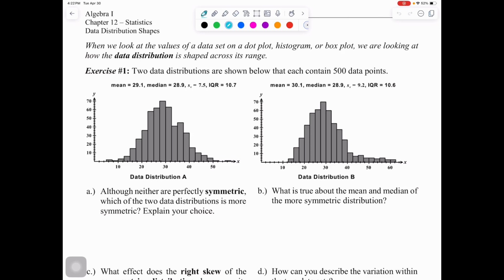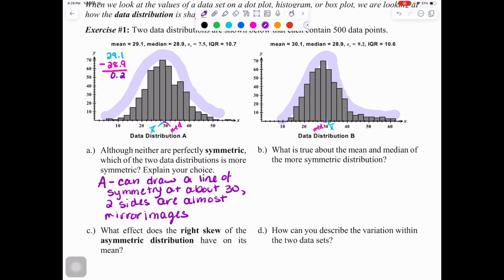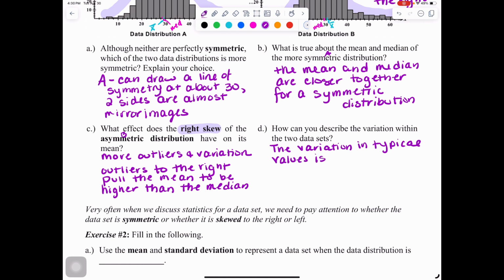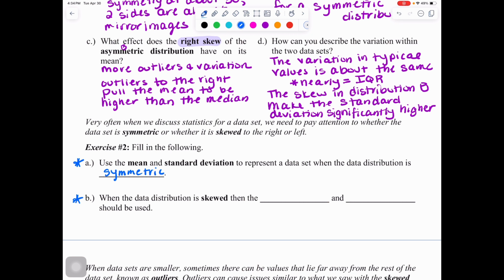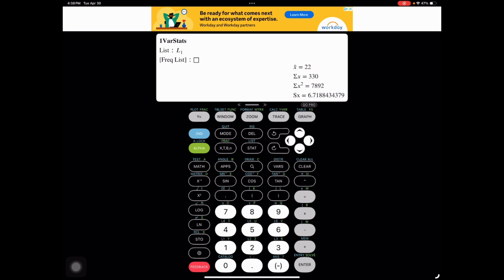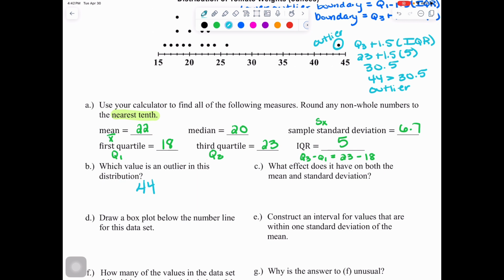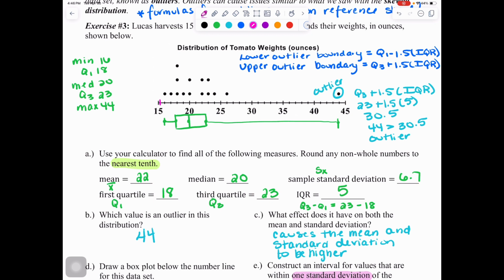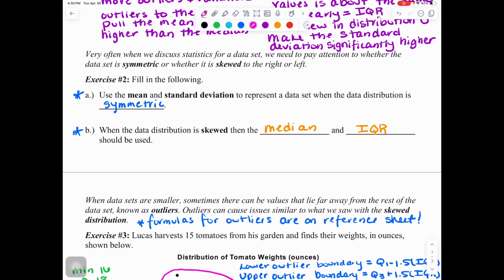Algebra Data Distribution Shapes